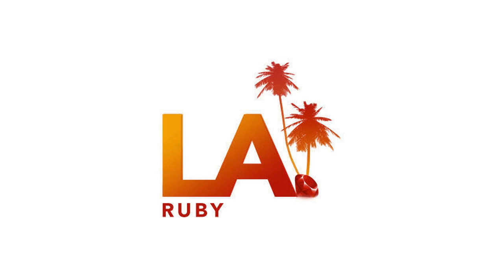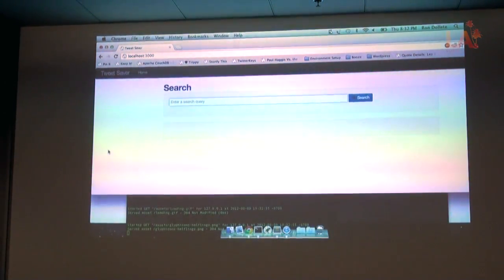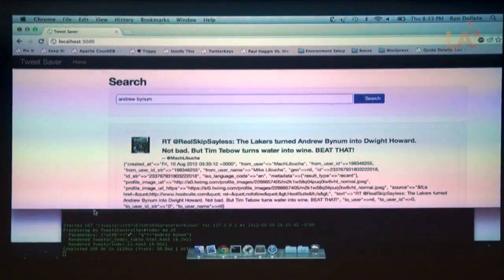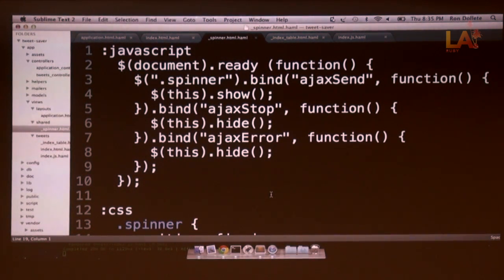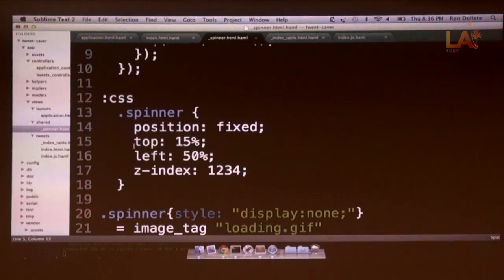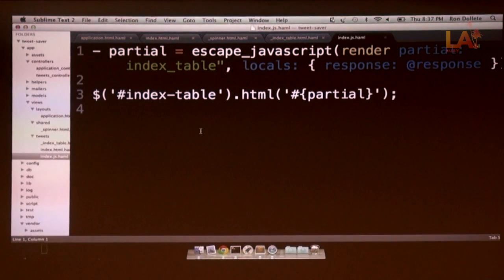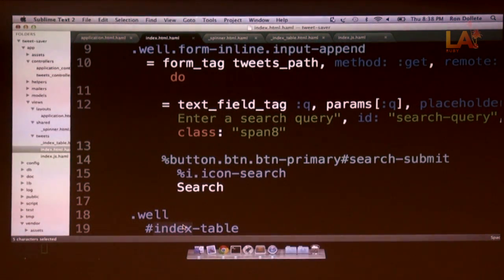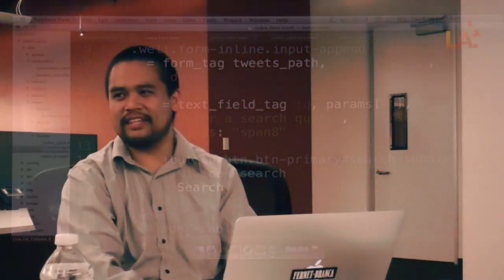Two mini talks by Ron Dollette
Twitter Bootstrap is a good way to get an application up and running quickly. Ron will share his experience writing an internal Rails app at Technicolor.

Hadoop Streaming allows you to run map reduce jobs across a Hadoop cluster using the language of your choice. Ron will do a quick demo showing how to use Hadoop Streaming with Ruby.

Ron Dollette works as a Senior Software Engineer for Technicolor.